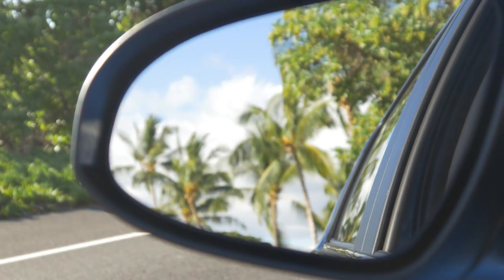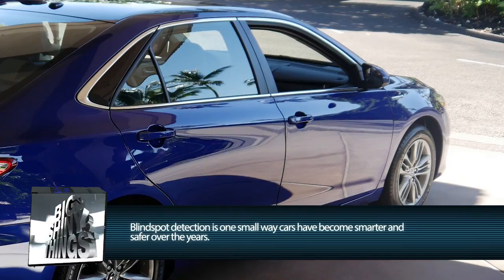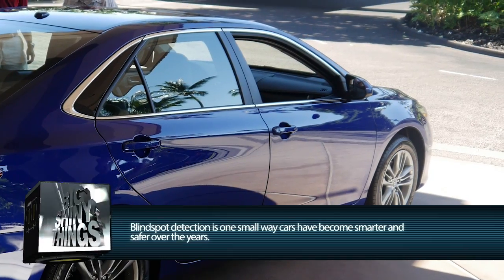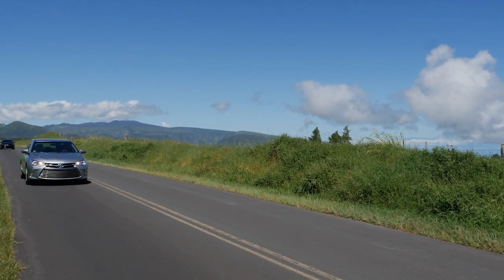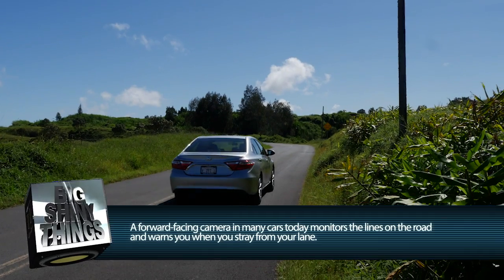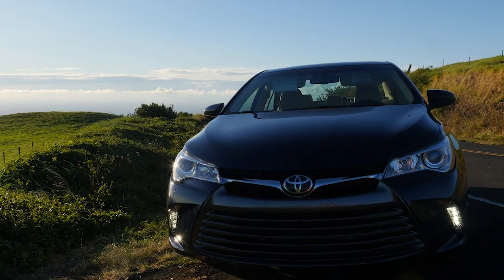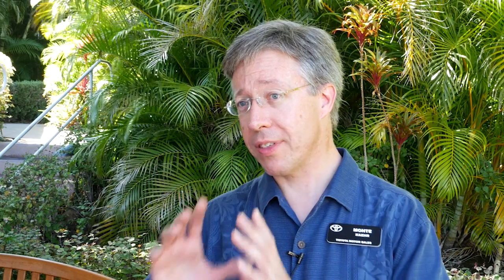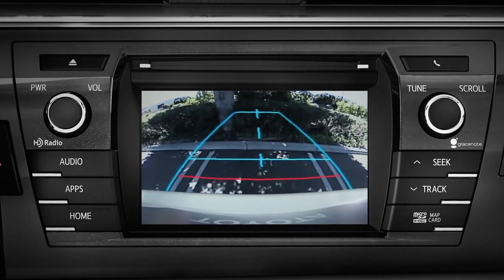Cars Have Never Been SAFER. This Is Why.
Safety is one aspect car manufacturers have to serious about, but with the introduction of many technological improvements as standard features, it's important to note just how much safer driving has become.

One such feature that many of us are familiar with by now is blindspot detection on the side mirrors. As Monte Kaehr, a chief engineer at Toyota points out, blind spots on cars in the U.S. are essentially guaranteed due to government-mandated design constraints on the side mirrors. To compensate, manufacturers like Toyota have introduced blindspot detection features that make sure you are always aware if there is a car out of view.

Distracted driving is a main area of concern as well, and features like lane-departure warning can be a huge help. With the aid of a front-facing camera that watches the lines on the road at all time, you'll be alerted as soon as you start to veer off course (and haven't activated the turn signal, to prevent misfires).